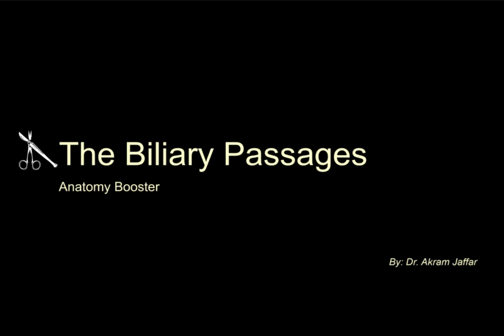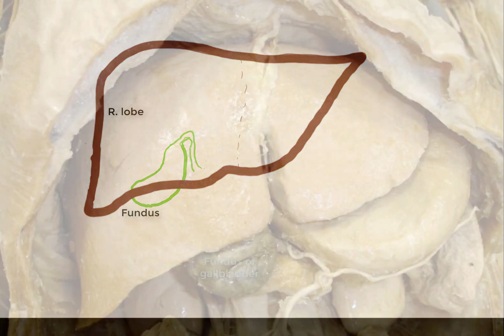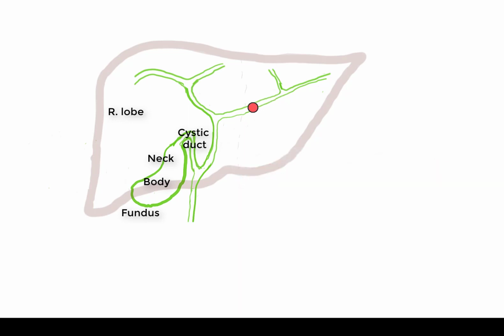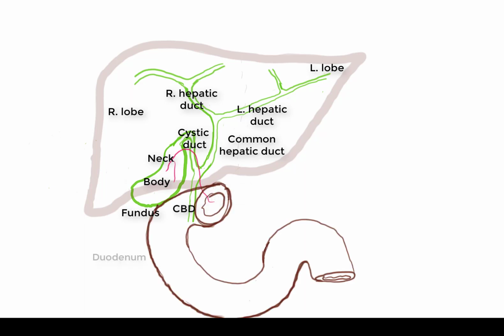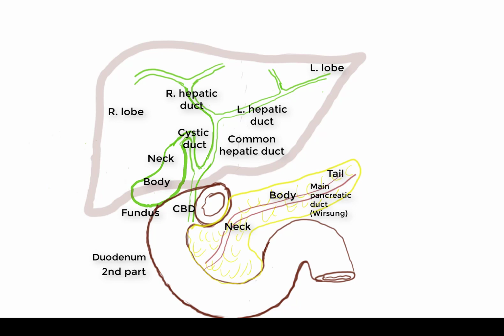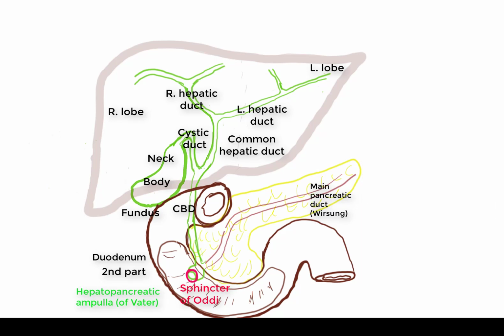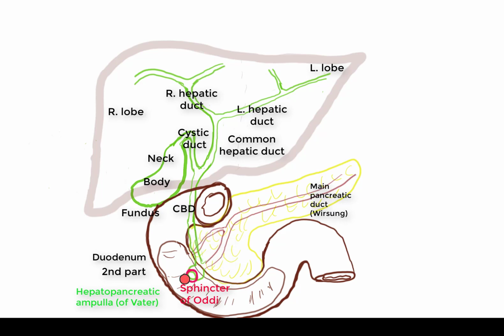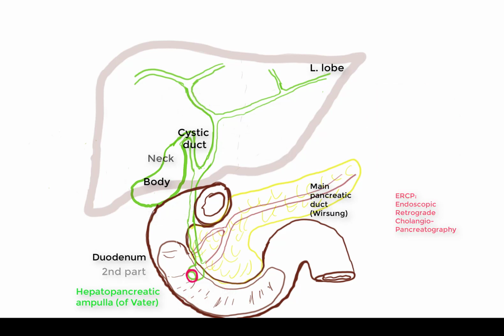Anatomy Booster - Biliary Passages